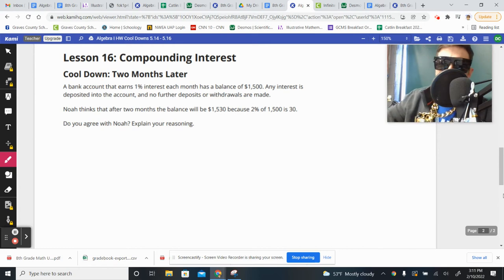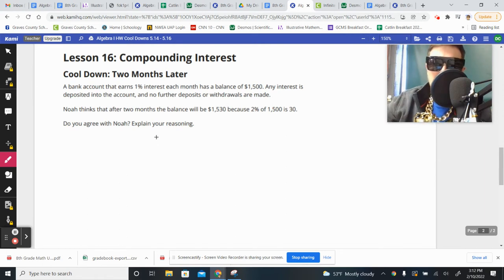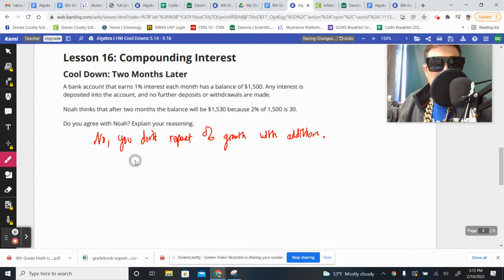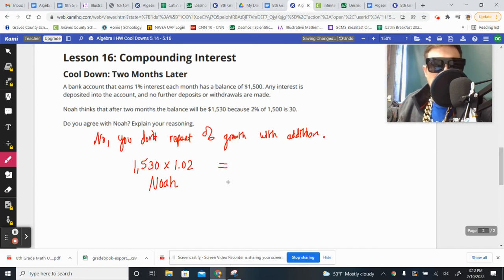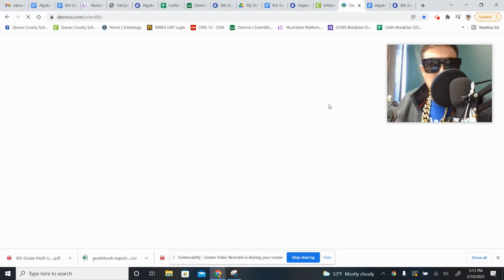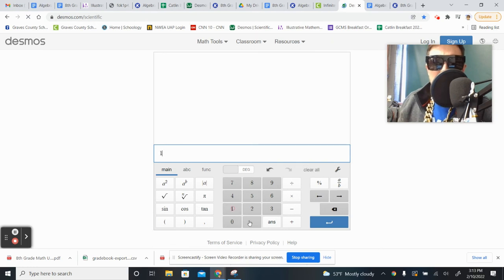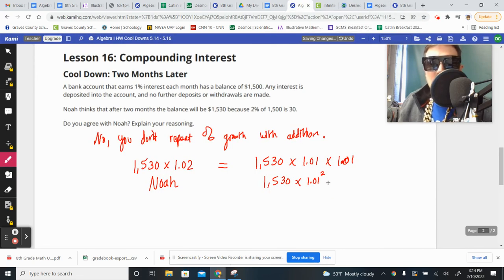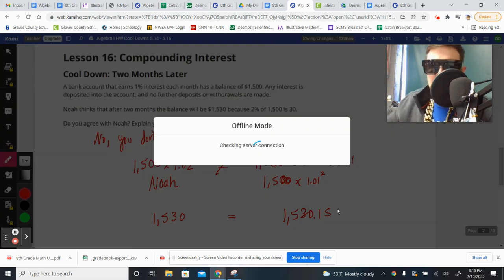Algebra I HW Cool Down 5.16